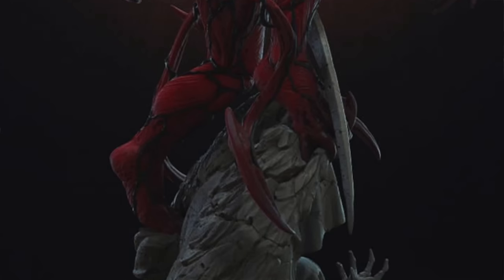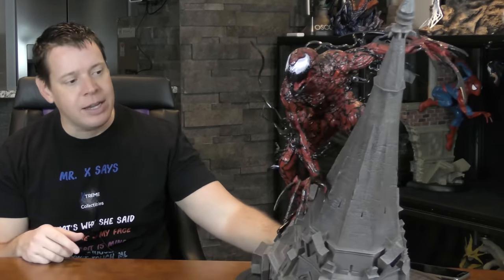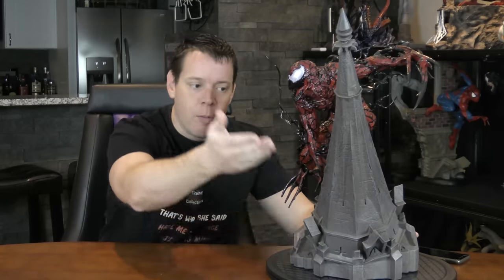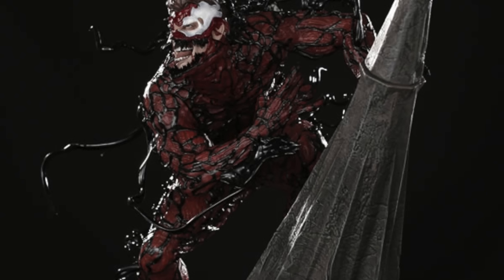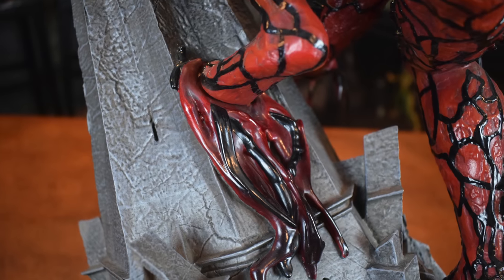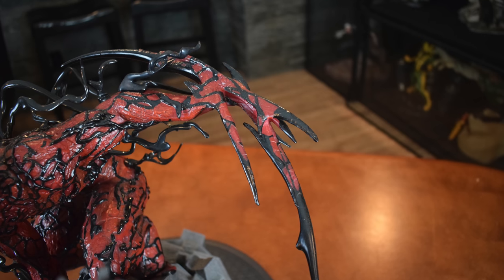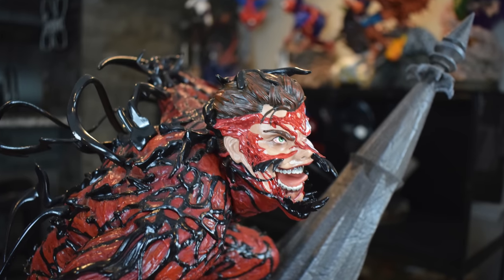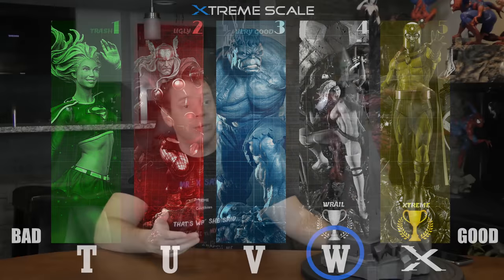XM Studios Carnage Statue Review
Check out this Carnage Statue Review. This Spiderman and Venom villain is made in 1/4 scale by XM Studios